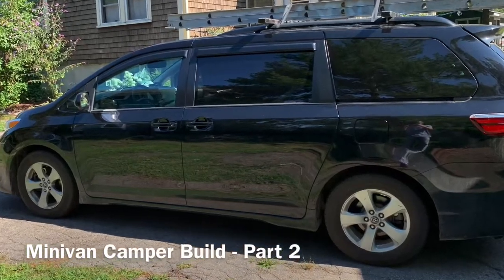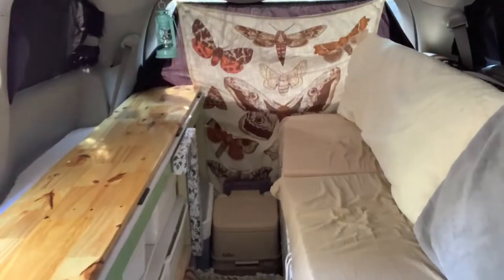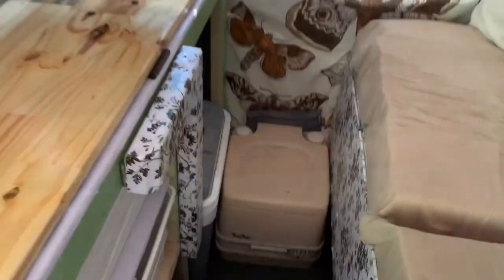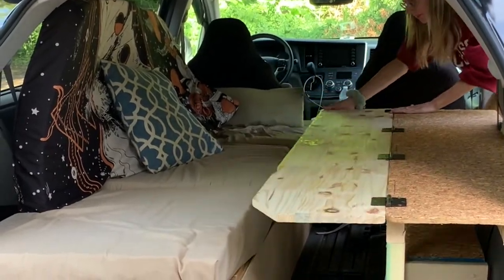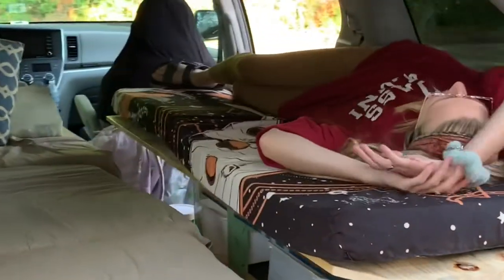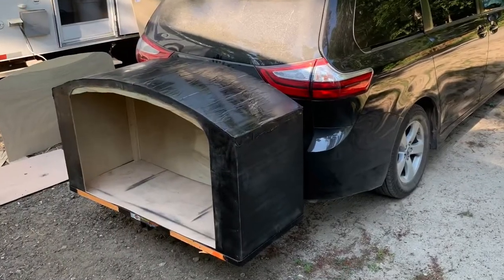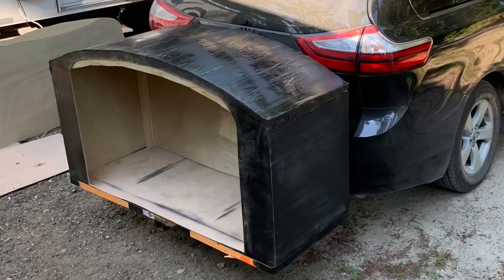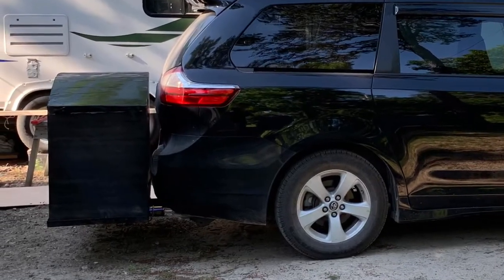The BEST Stealth Camper is a MiNiVAN!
Turning a minivan into a camper!